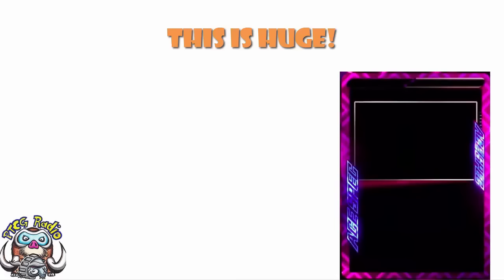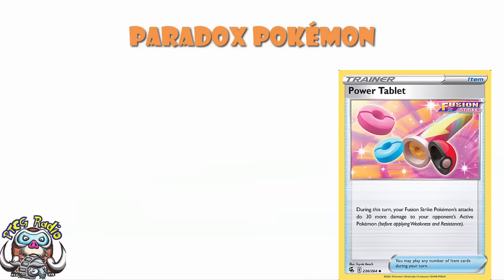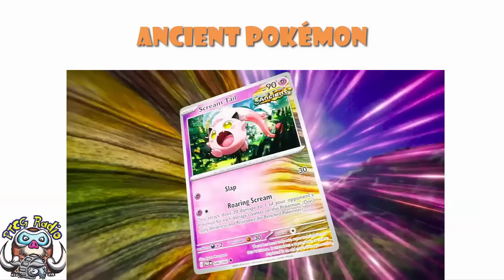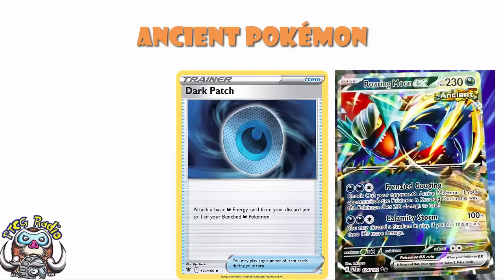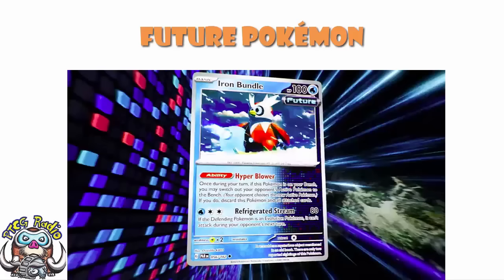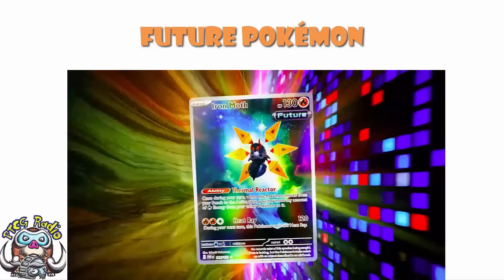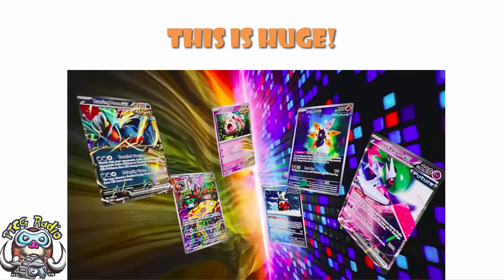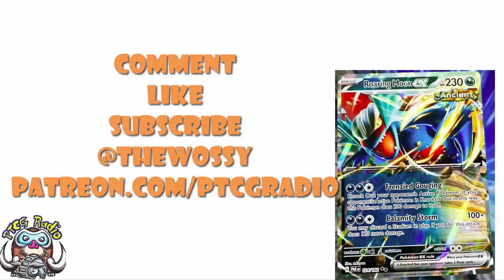New Types of Pokémon Cards Revealed! Paradox! Ace Specs are Back!? Biggest TCG News of the Year!!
Worlds might be over but it eneded with HUGE news you NEED to know about! Come see!